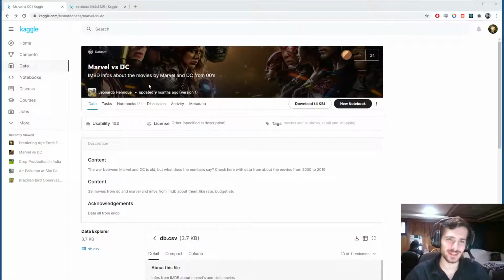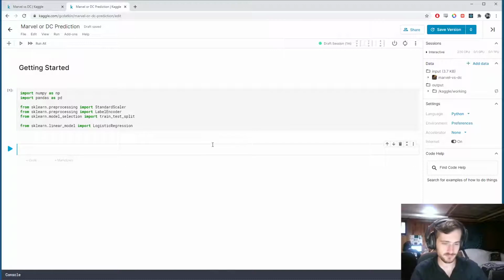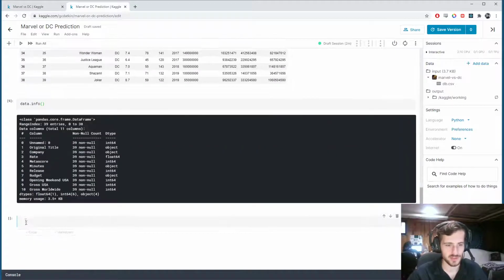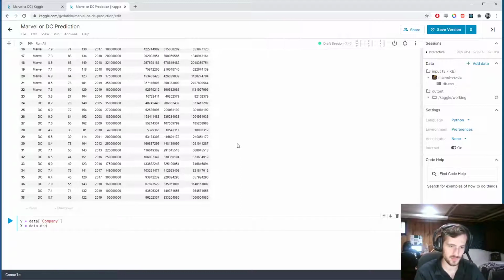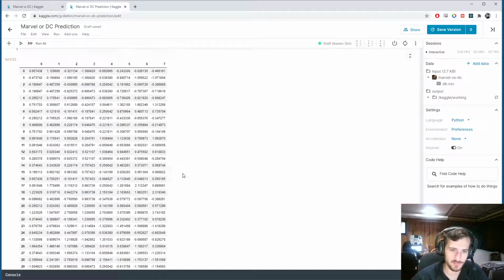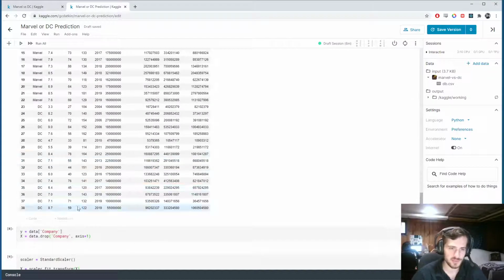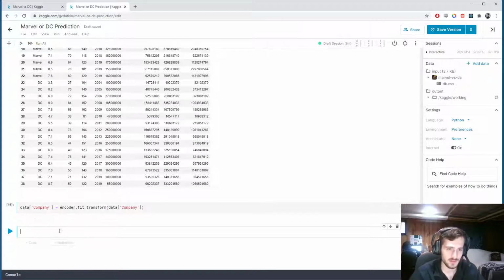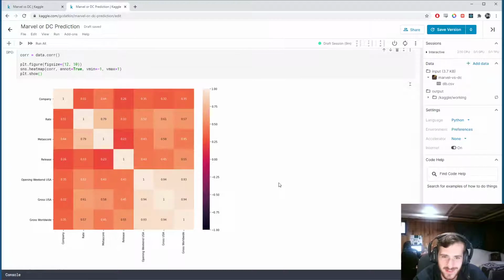Marvel or DC??? - Data Every Day #035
Today we have a short video using a logistic regression model to predict whether a movie is Marvel or DC depending on a number of features about the movie.